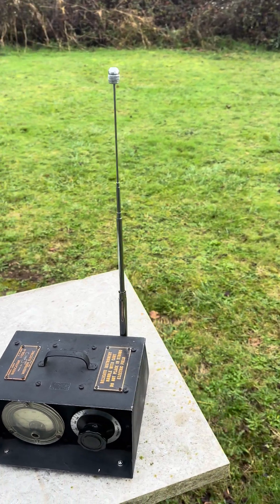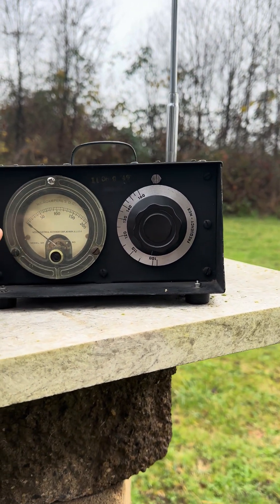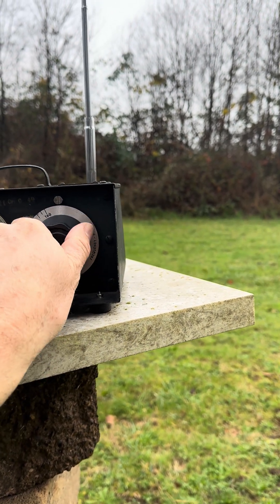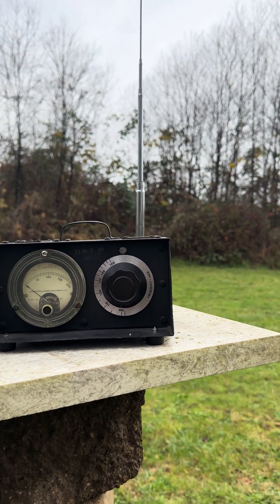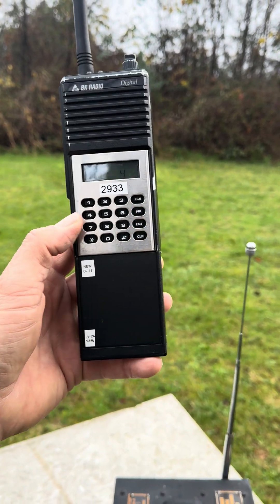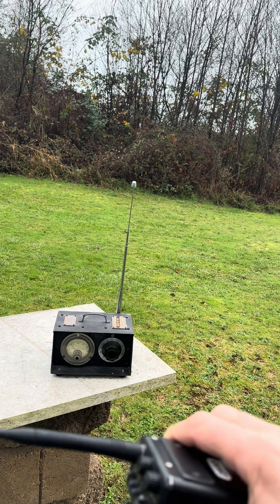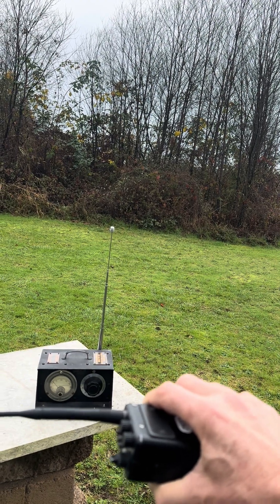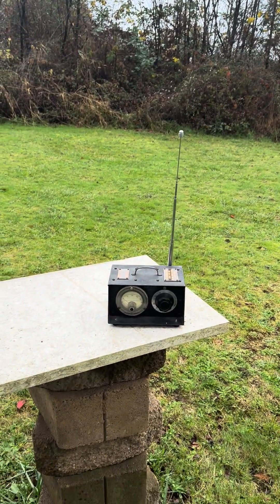Radio Stuff: Why it's important to hold your portable radio antenna straight up! Cross polarization.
Have you ever wondered if it's important how you orient your portable radio antenna? Here's a cool video that thanks to a cool 1949 piece of old school test equipment, visually simply shows you the effects of cross polarization.
  For handheld radio systems, the site equipment antennas on buildings or towers are vertically polarized.   So, how important is it to hold your radio so the antenna is also vertical? Books say the effect of being 90 degrees out of polarization (horizontal into a vertical system) is between 20 and 30 dB, or it reduces the effectiveness 100-1000 times. This may or may not be an issue if you're very strong into a system (plenty of fade margin, or your location to the system can tolerate the loss of being crosspolarized), but if you're a Wildland Firefighter, other first responder, or on a mountaintop doing a SOTA activation, you need every bit of advantage you can get.